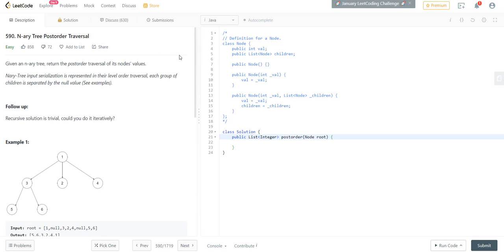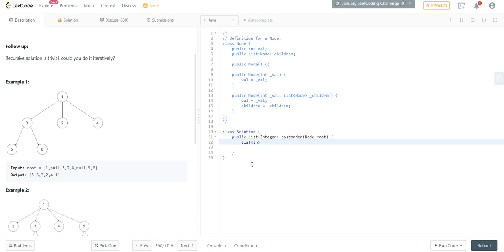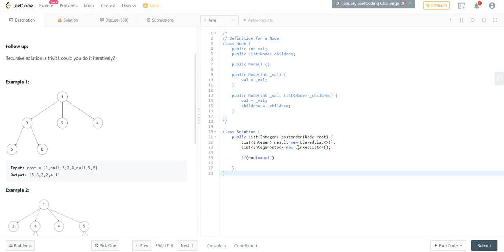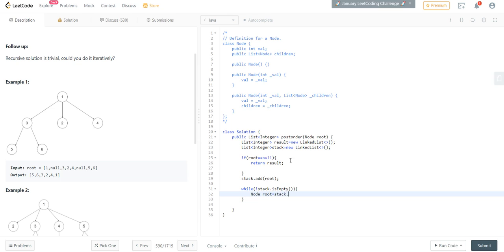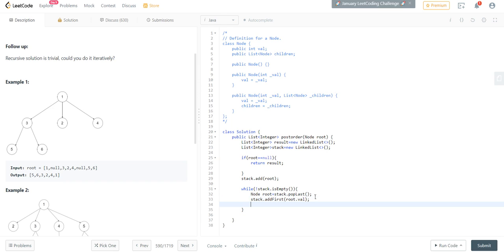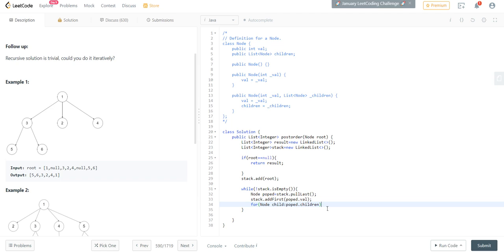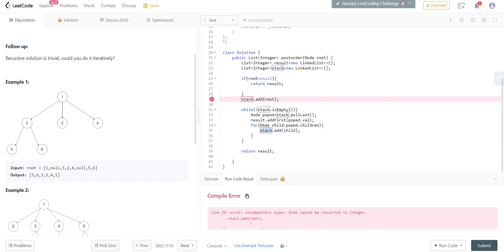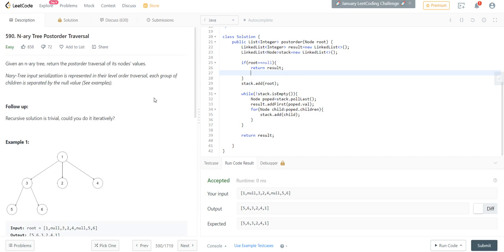N Array Tree Traversal | Most asked interview question